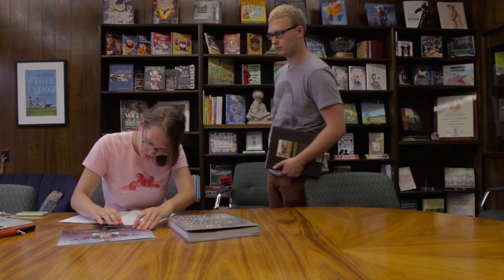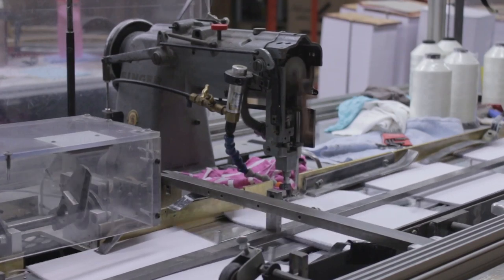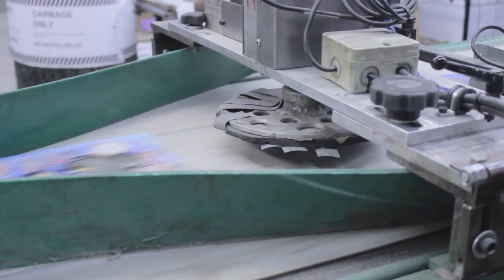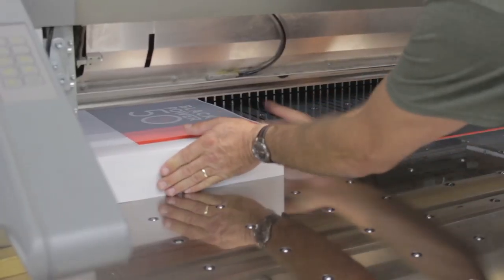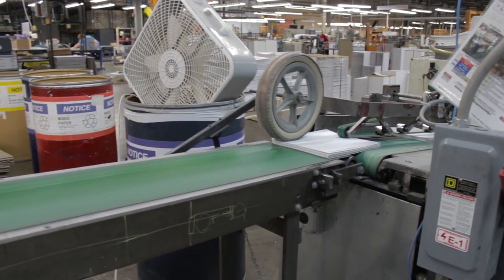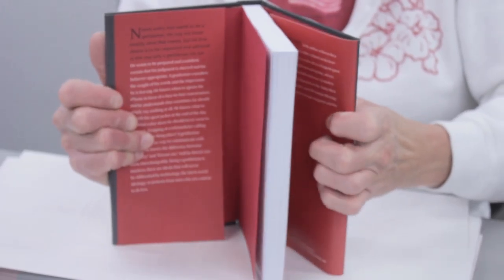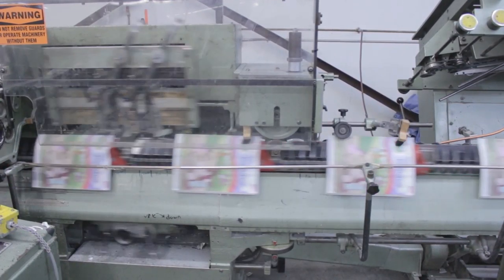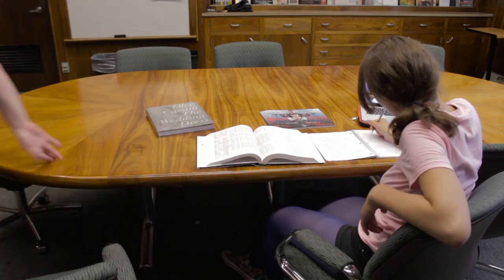Bindery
Check out how books are bound and finished!